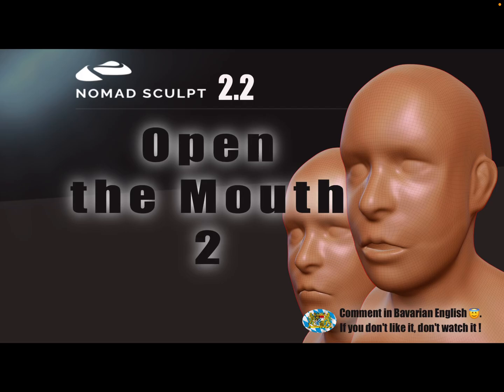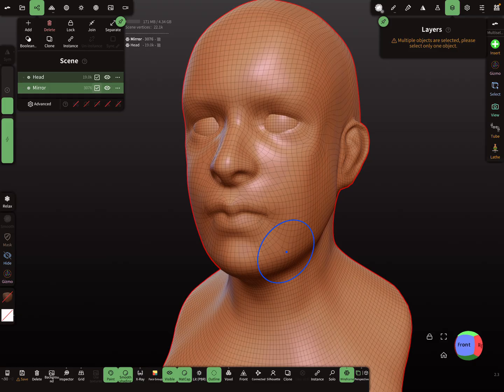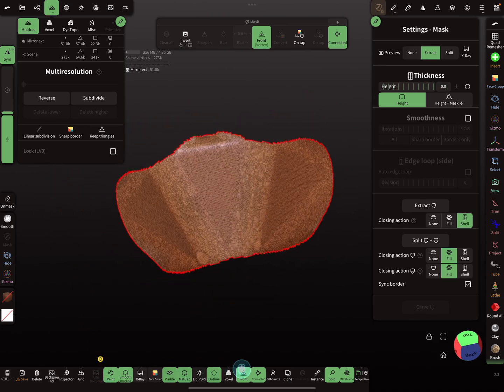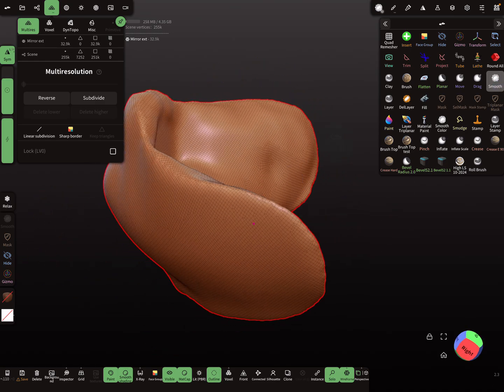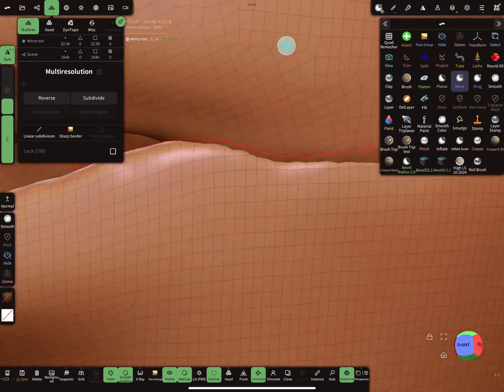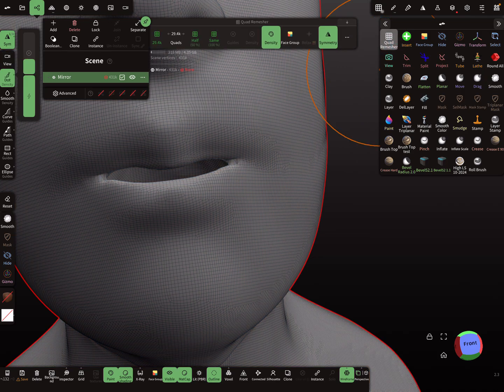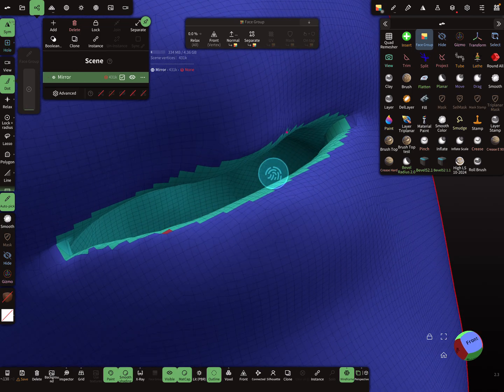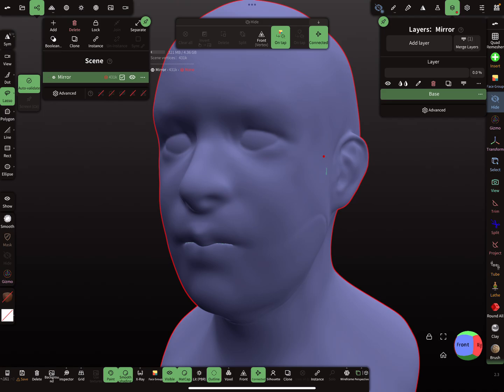Nomad Sculpt - Open the Mouth 2- oral cavity - voxel remesh - Tutorial (V2.2 - 22.7.2025)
How to: Open the mouth and remesh